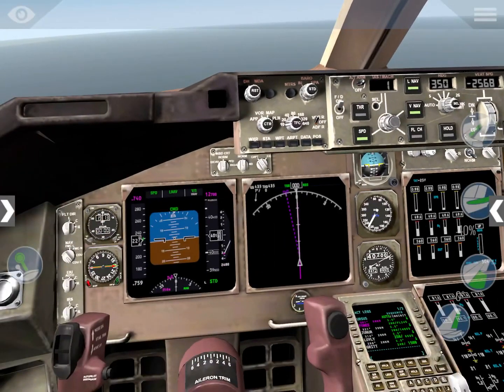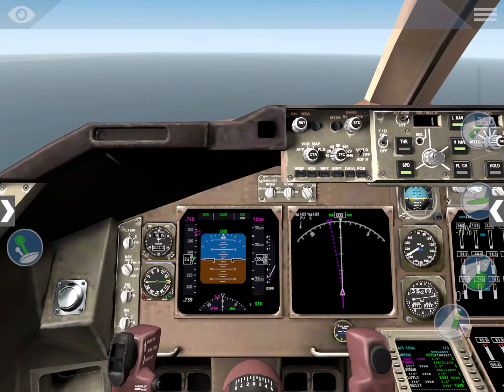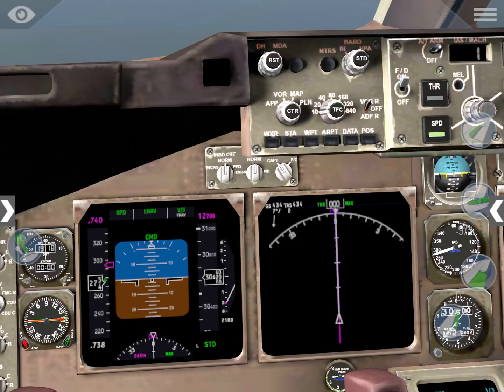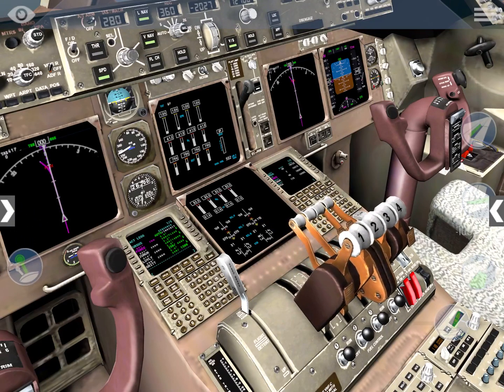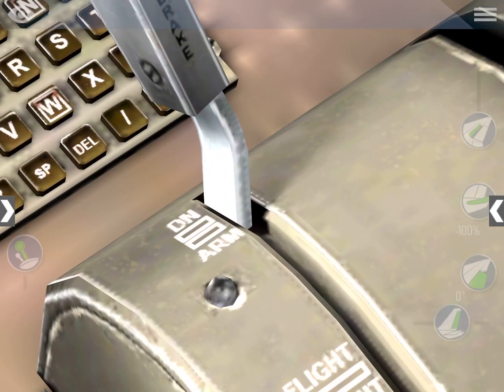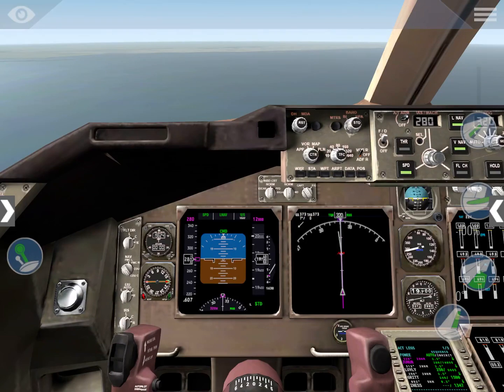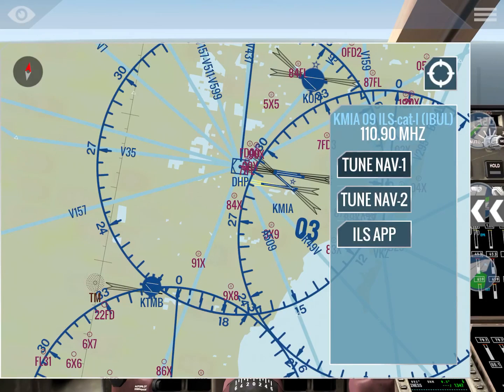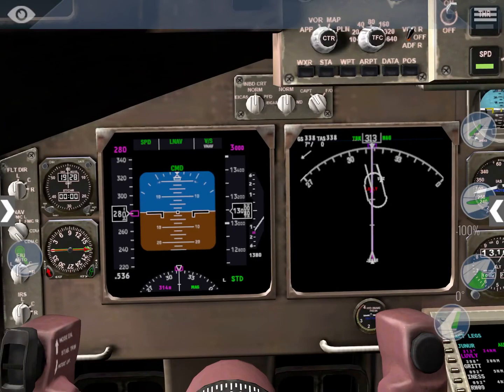B747 Descend via FMC! | How to descend automatically? | VNAV | X-Plane Mobile Global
A detailed explanation of the descend and first moments of the approach using the FMC, all in a very nice Bogotá D.C, El Dorado (SKBO) - Miami International (KMIA) flight on X-plane Mobile Global version 11.3.2

My flight plan:
SKBO/13L OSUSU1R GIKPU EJA BAQ URSUS FOWEE9 KMIA/09

747-400 Fuel and weight for this flight:
Payload: 146779lbs
Fuel: 93762lbs
Center of gravity: 0.0ft